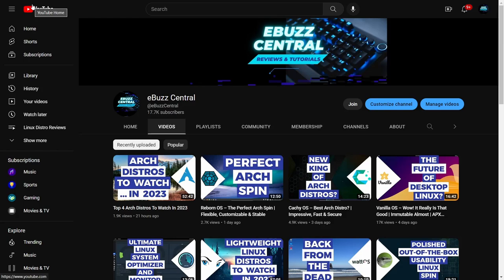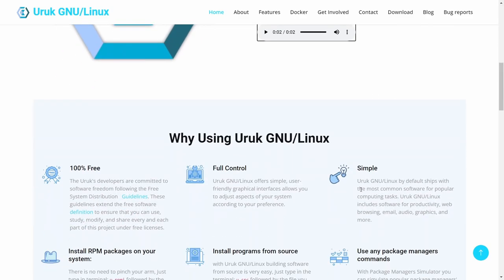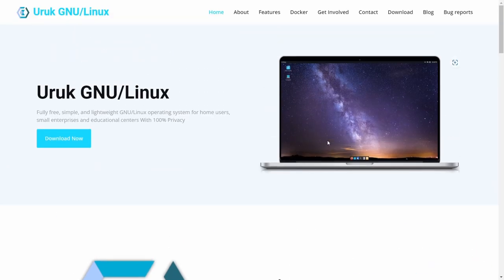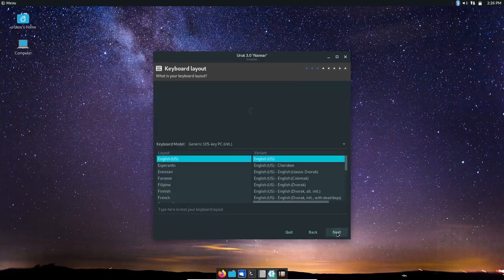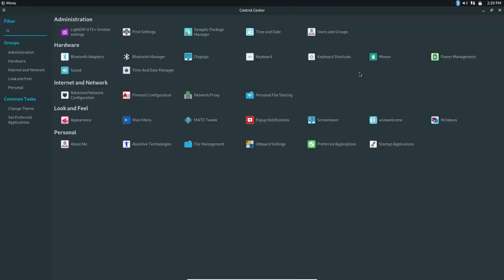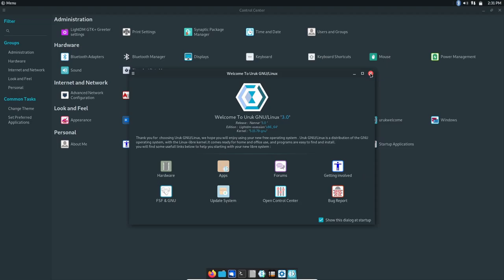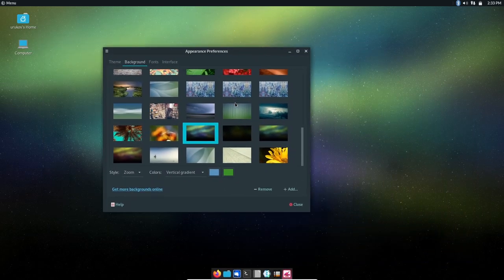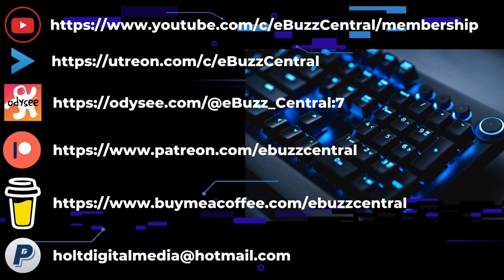Uruk OS – Refreshing Take On GNU/Linux | Linux-Libre Kernel | Docker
A quick video covering the latest release of Uruk OS.  A great distribution based on the Linux-Libre Kernel.  With several different ways to install applications this is one of the most wonderful distros I have tried in a while.